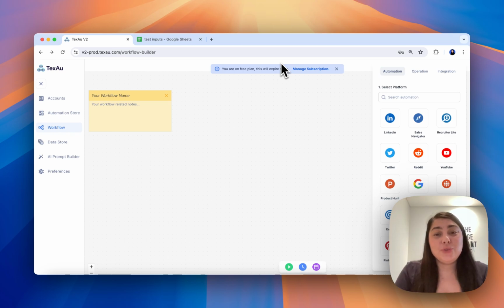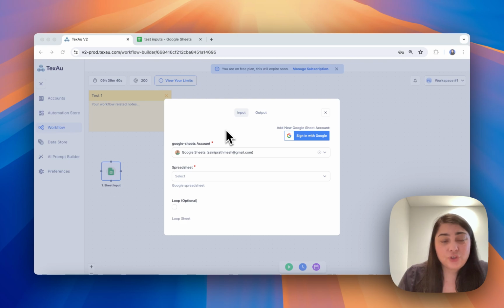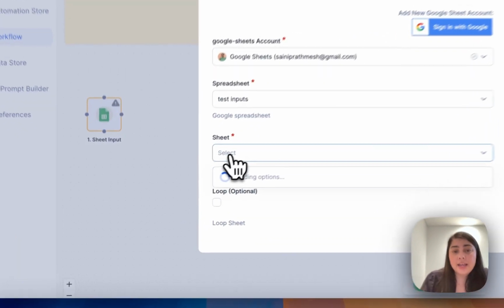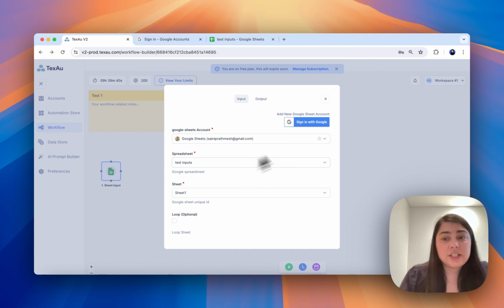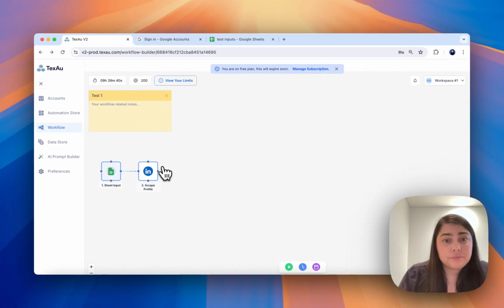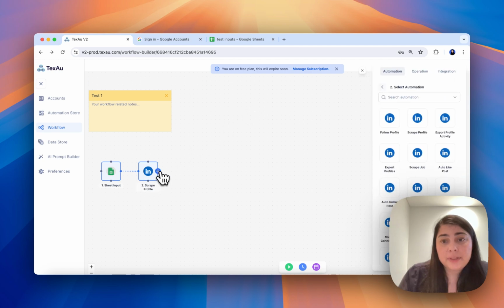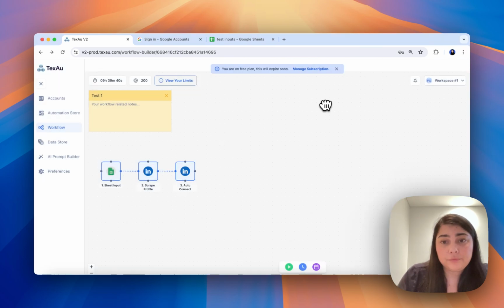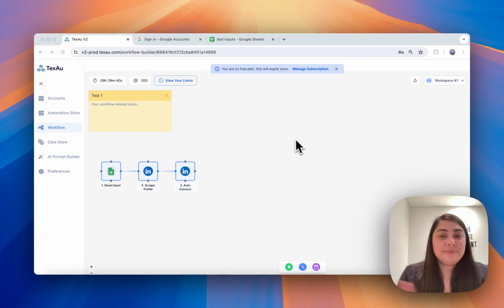How to use Google Sheets in TexAu V2 Workflows | TexAu Find Leads Anywhere, Reach People Everywhere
Join Jenny from TexAu as she expertly guides you through integrating Google Sheets into your workflows. In this tutorial, Jenny will show you how to create a sample workflow that includes the "Scraping Profile" and "Auto Connect" automations, utilizing Google Sheets for seamless data input.

Learn how to add and configure the Sheet Input node, ensure your columns have headers for accurate mapping, and connect your Google account for full integration. Discover the benefits of the Loop option to keep your automations running continuously and understand the impact of automation limits on your workflow.

This video is packed with insights on maximizing efficiency using Google Sheets within TexAu automations. Perfect for anyone looking to enhance their digital workflow with powerful, continuous automations. Don't miss these valuable tips to optimize your productivity!

TexAu is your ultimate growth automation platform designed to elevate your sales and marketing efforts. With over 180 ready-to-use automation tools, you can effortlessly scale your business without writing any code. TexAu is built for those who want to find leads anywhere, reach people everywhere, and personalize outreach at scale with AI.

What Can TexAu Do for You?

1. Bulk Extract Accurate Profile Data: Collect thousands of leads from social media and business listings in minutes.

2. Automate Lead Export: Export lead lists to CSV or Google Sheets and send hot leads directly to your CRM.

3. Scale Prospecting 10X Faster with AI: Deliver personalized pitches at the right time, schedule social selling routines, and never miss an opportunity with instant alerts.

4. Email Verification and Multi-Channel Outreach: Utilize our best-in-class email verification system with a 87% profile match, and integrate with tools like Reply, Lemlist, Dropcontact, and Hunter.

5. Comprehensive Automation Store: Explore over 180 automation and 50 ready-made workflows for the best growth strategies.

6. Sales & Marketing Reunited: Build multi-step sales workflows with ease, get powerful scheduling, Slack notifications, and integrate with API, Zapier, and Make.

7. CRM Data Enrichment: Enrich your CRM with GDPR-compliant verified emails.

8. Team Management and Analytics: Invite your team, track every interaction, and get a 360° view of your performance.

9. Safe and Secure Cloud Operations: Run TexAu in the cloud safely while your computer is off, with comprehensive proxies and limits management.

10. Easy Exports: Download any data obtained to an Excel-compatible file format.